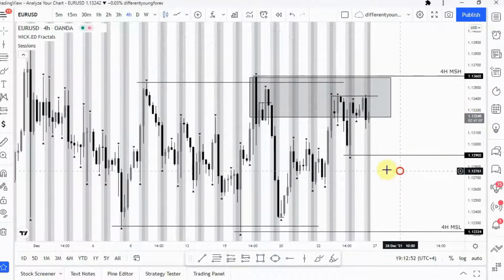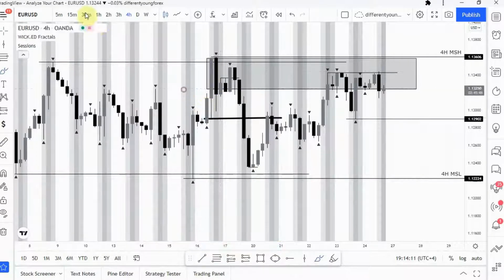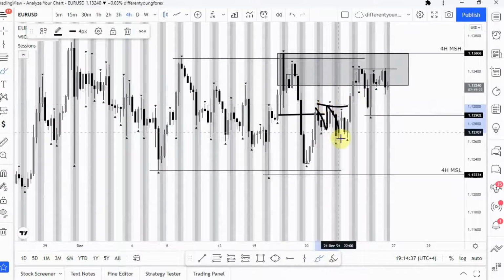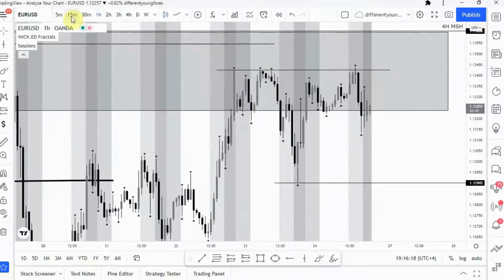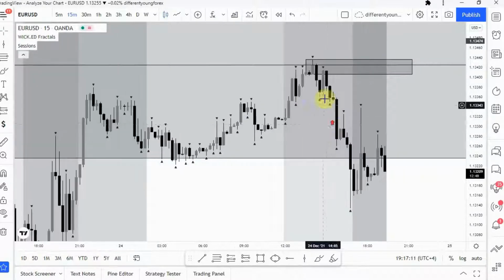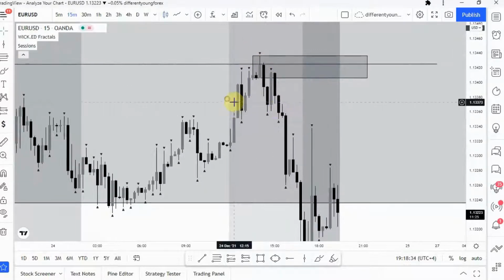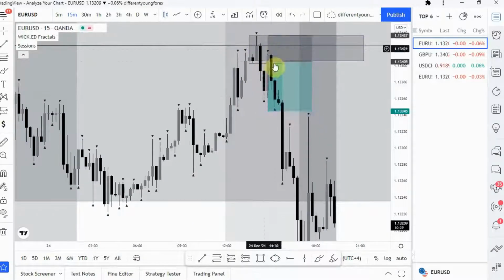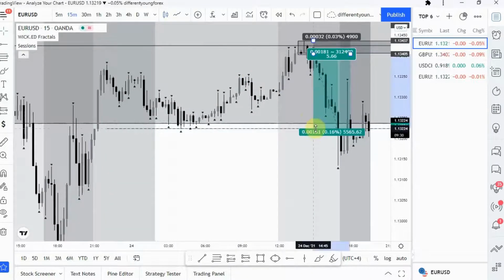How To Trade Forex Like A Pro In 2022 | Trade Breakdown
In this video i will breakdown How To Trade Forex Like A Pro and go through step by step process